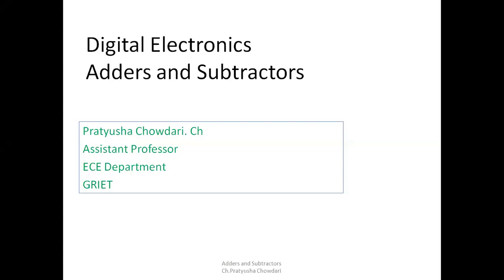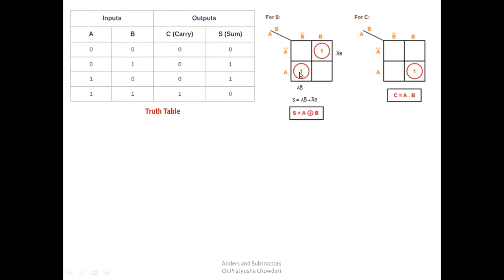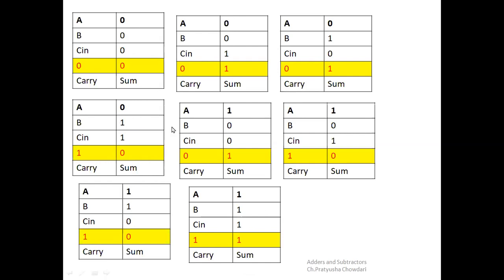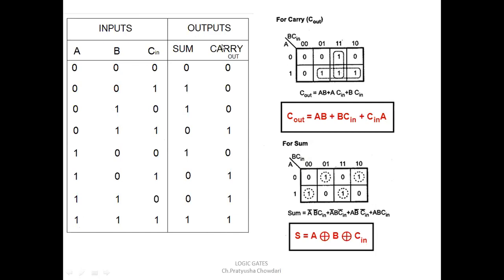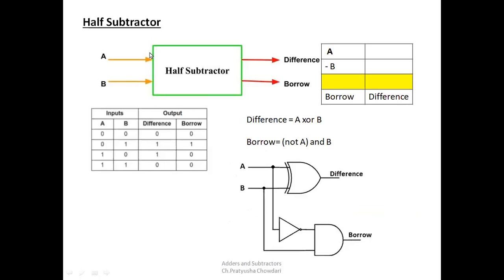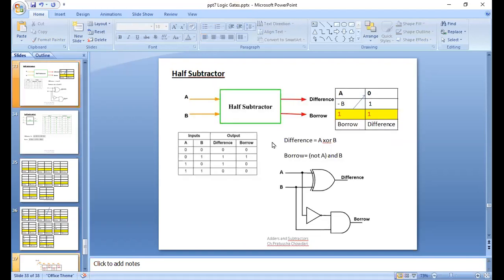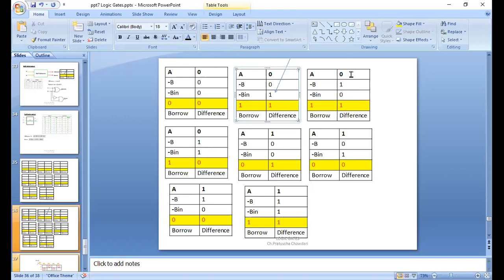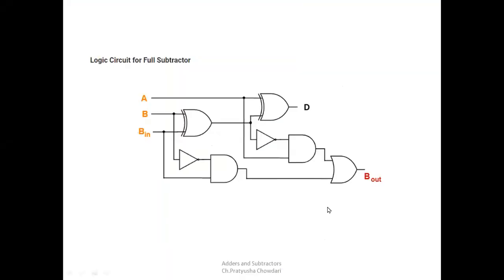Pratyusha Chowdari.Ch, Digital Electronics, Adders & Subtractors using K-map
Half Adders, Full adder, Half Subtractor & Full subtractor using k map